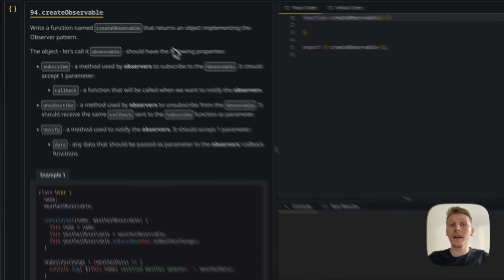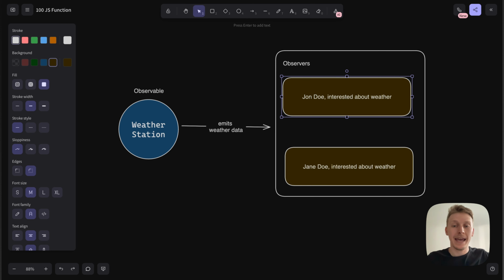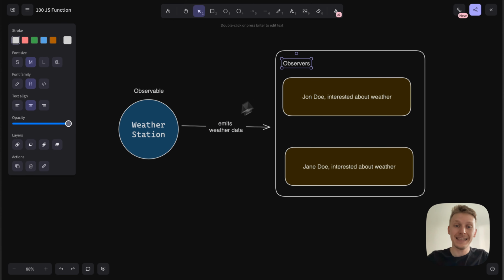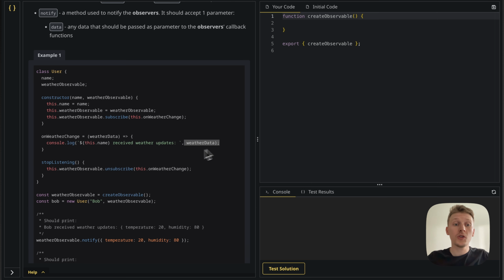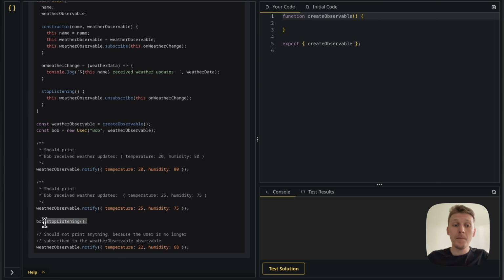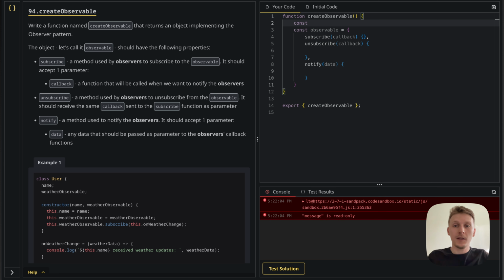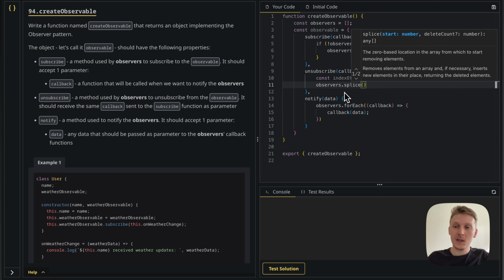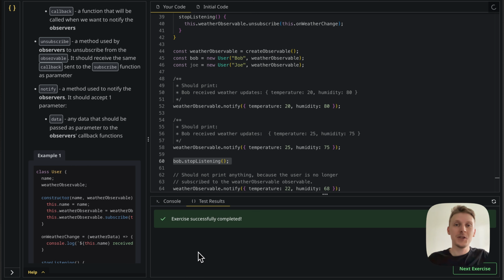94. createObservable | Solving 100 JS Functions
If you want to solve function no. 94/100 on your own, click on this

📄 94. createObservable

Write a function named `createObservable` that returns an object implementing the Observer pattern.

The object - let's call it observable - should have the following properties:

    - `callback` - a function that will be called when we want to notify the observers

- `unsubscribe` - a method used by observers to unsubscribe from the observable.

- notify - a method used to notify the observers. It should accept 1 parameter:
        `data` - any data that should be passed as parameter to the observers' callback functions